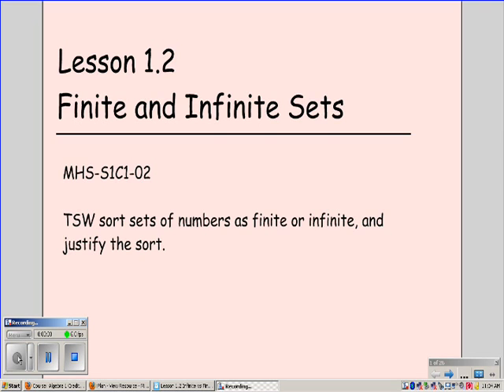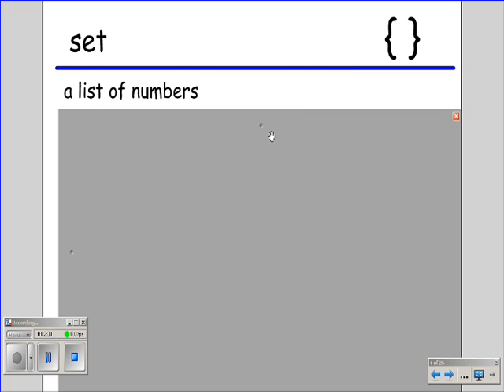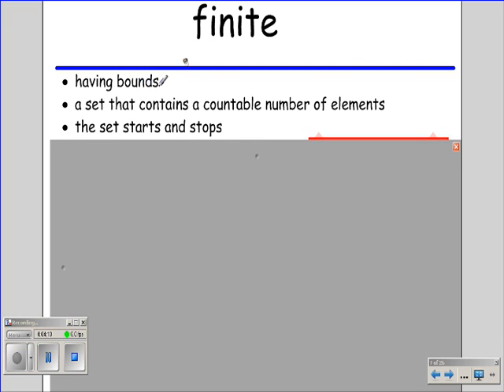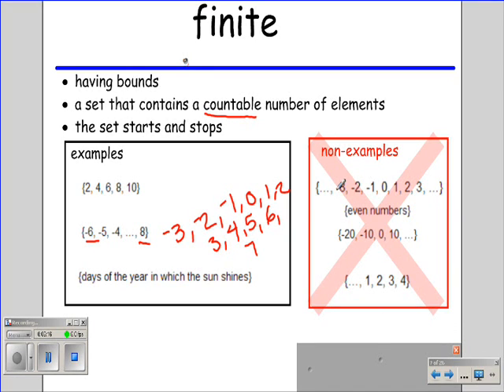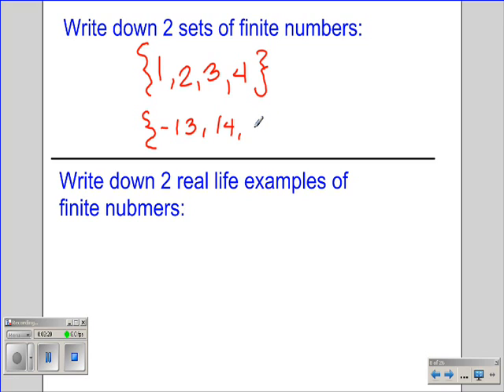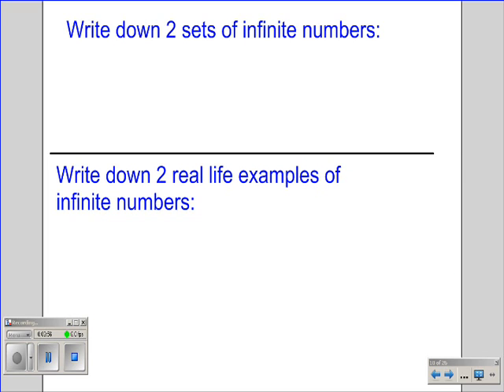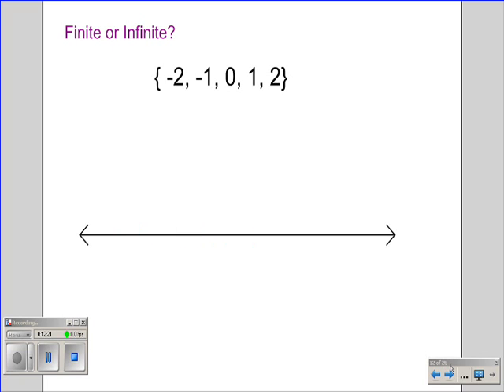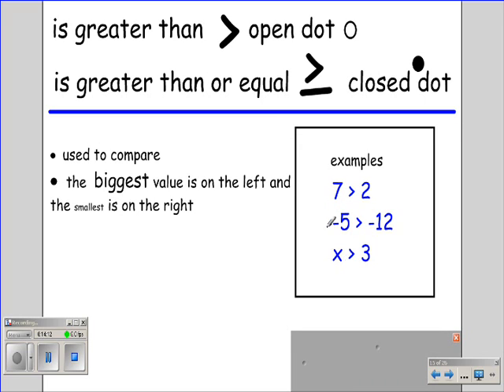P.2 - Infinite vs Finite Number Sets Part 1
This video lesson is Part 1 of 2 on Infinite vs. Finite Number Sets